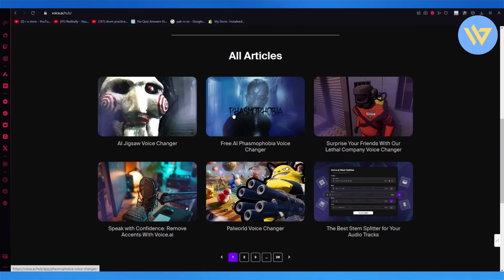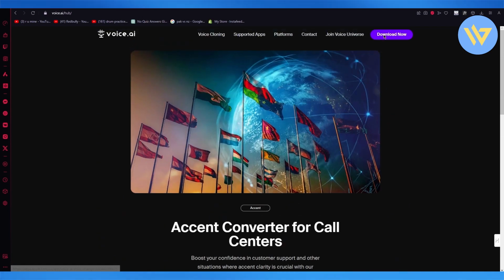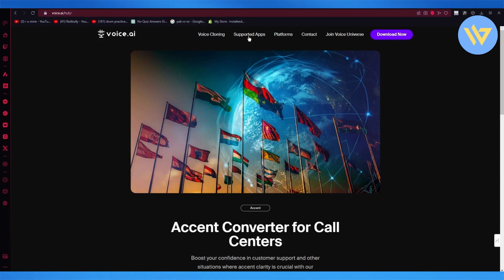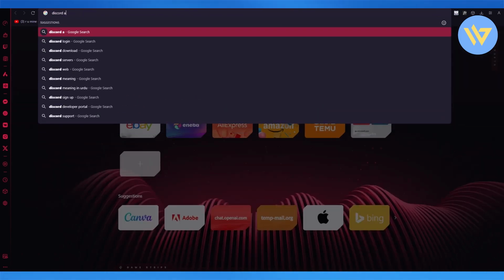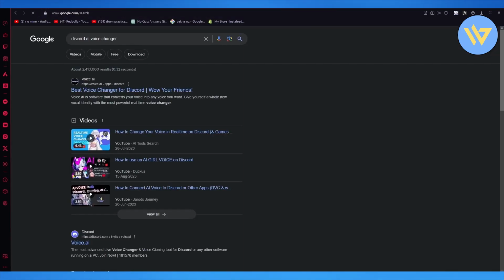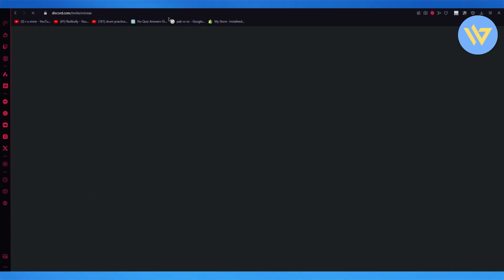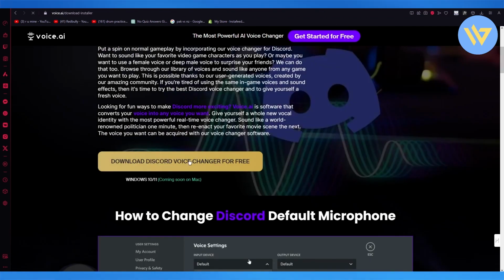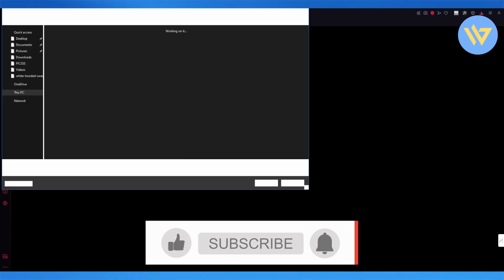Real Time Ai Voice Changer on Discord | Really Easy! [2024]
Real Time Ai Voice Changer on Discord